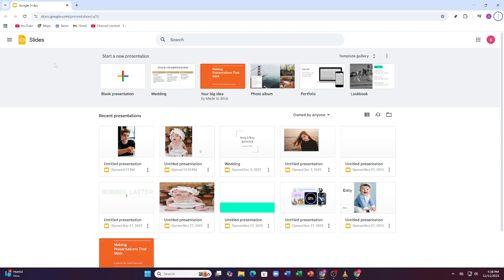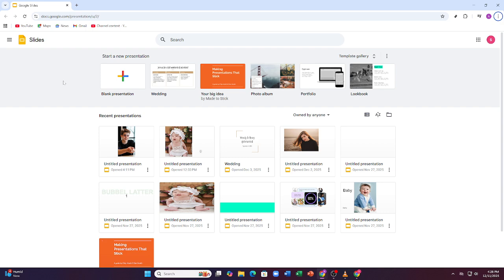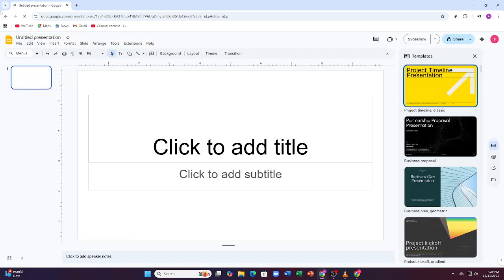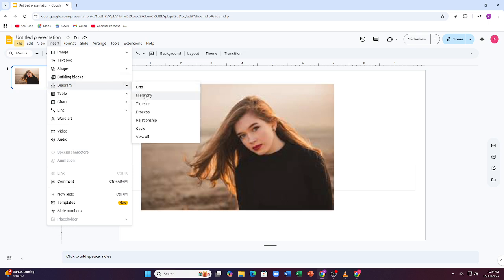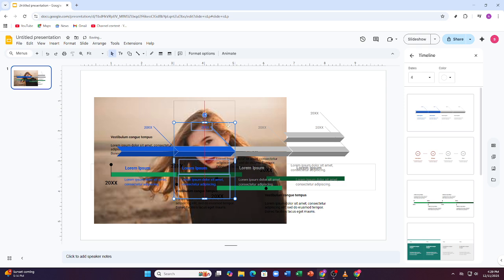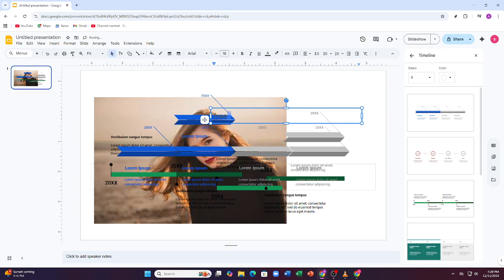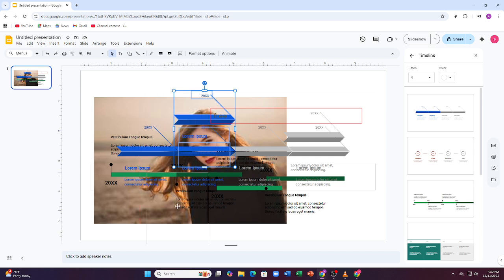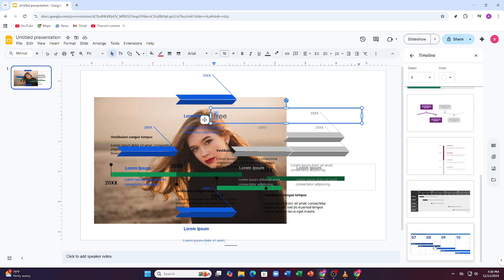How to Create a Timeline in Google Slides Full 2026 Guide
Learn how to create a timeline in Google Slides with this complete 2026 updated guide. This tutorial walks you through using built-in shapes, diagrams, templates, and customization tools to design clean and professional timelines for school, business, marketing, and project presentations. Discover how to format colors, add icons, insert dates, and organize events so your timeline looks visually appealing and easy to understand. Perfect for beginners and advanced Google Slides users.